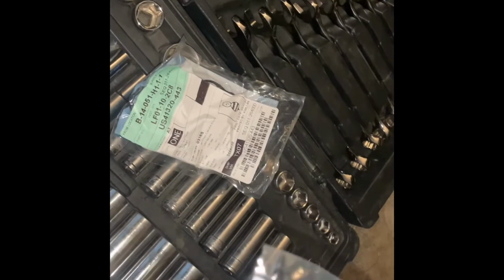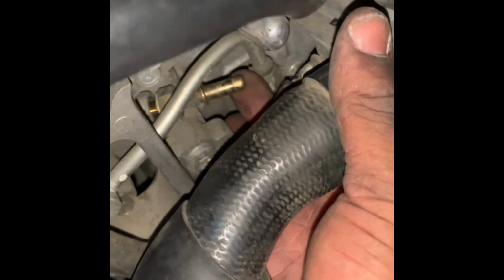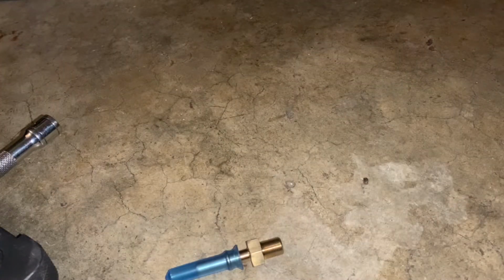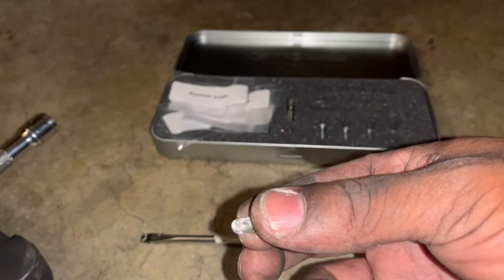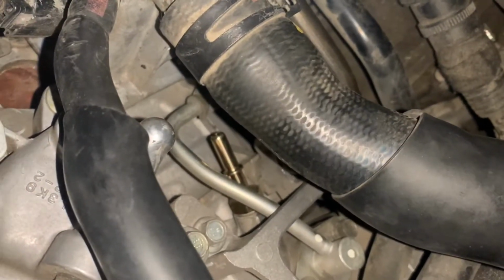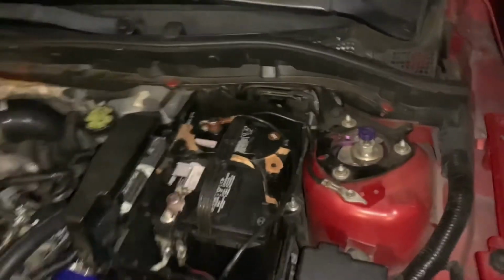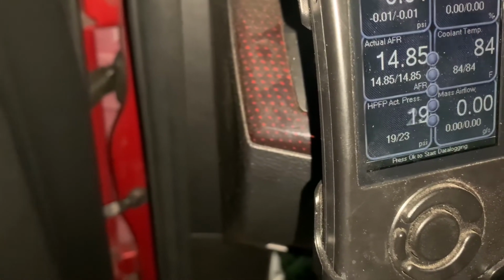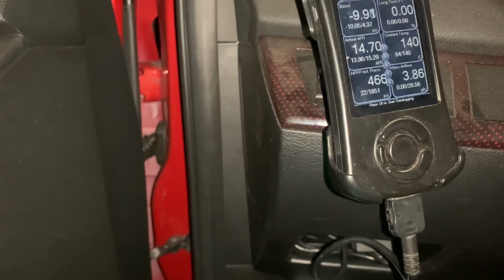Replacing my PRV on my Mazdaspeed 3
What’s up guys! Welcome back to the channel, I have a video on me replacing my PRV (pressure relief valve).